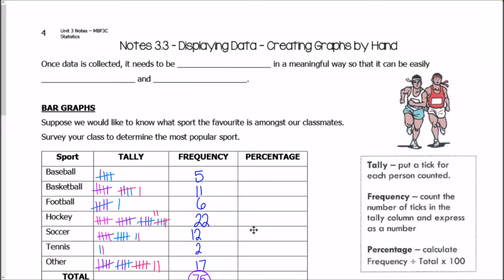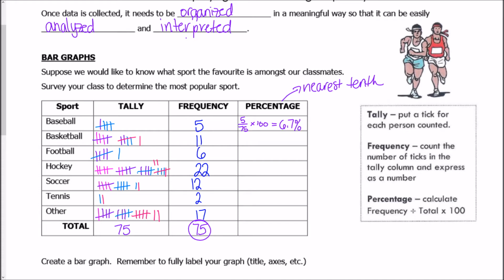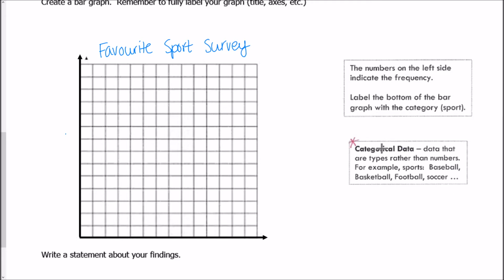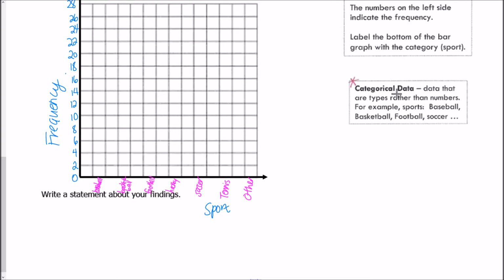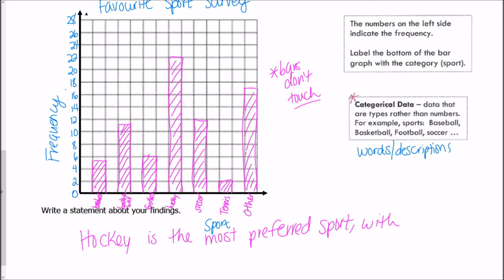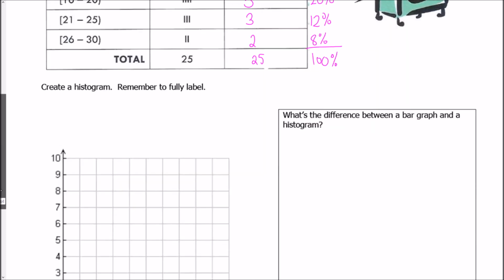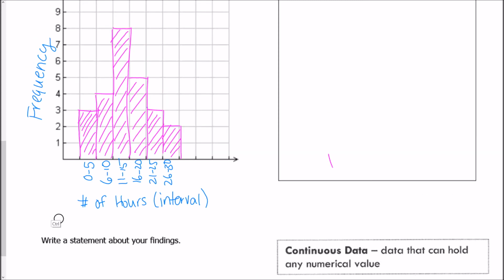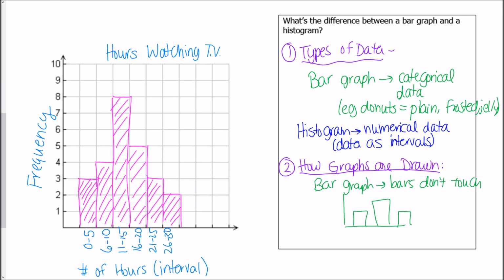Video #3.3 - Displaying Data